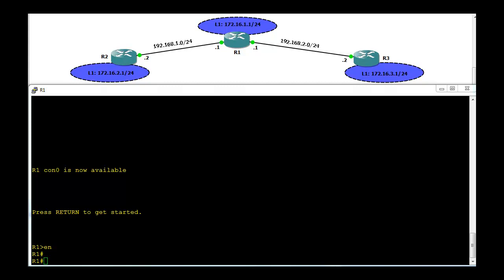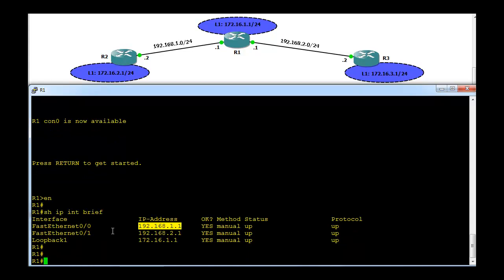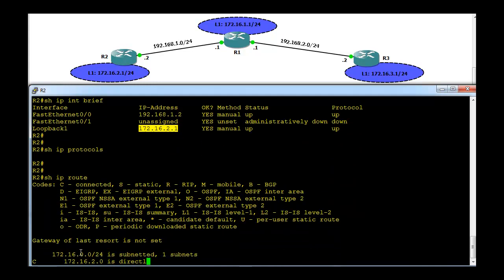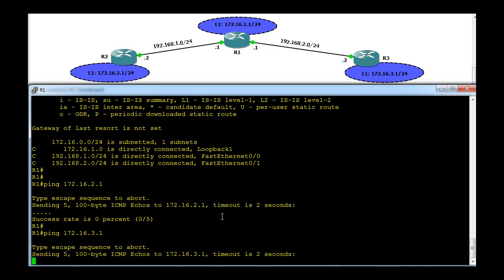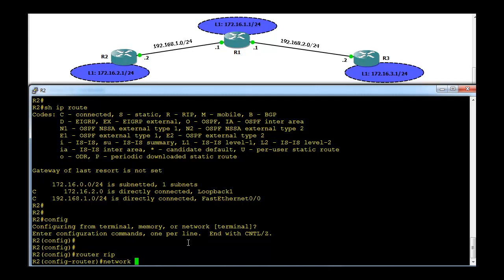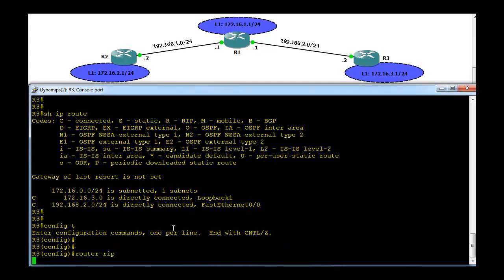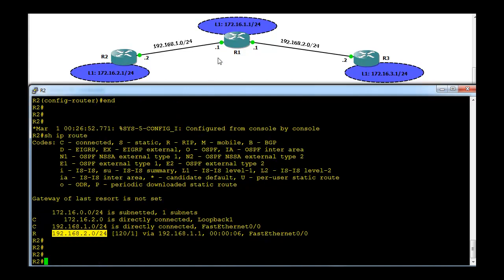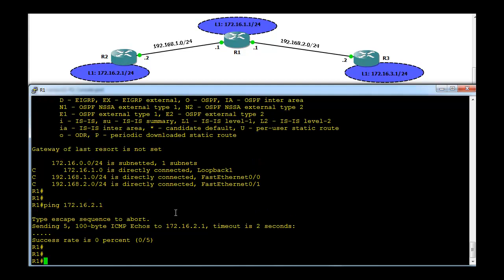Routing Information Protocol - RIP Configuration example 3: Discontiguous Networks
Brief and informative video tutorial on RIP configuration